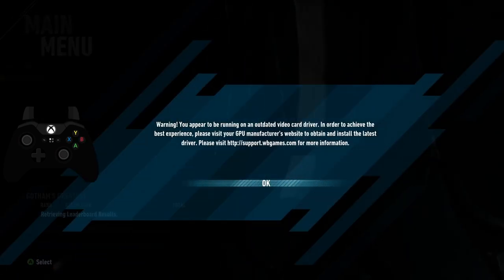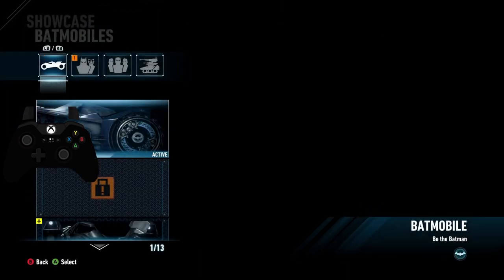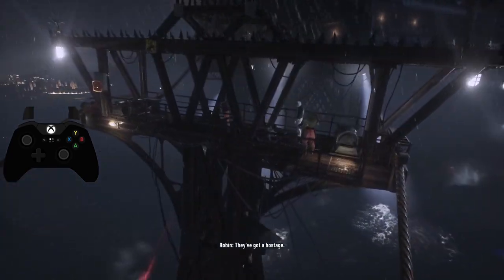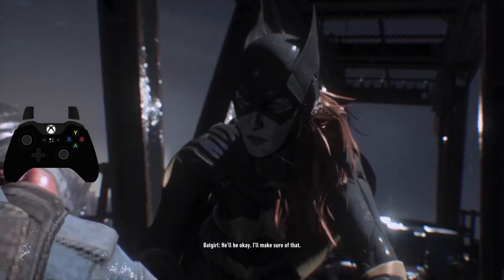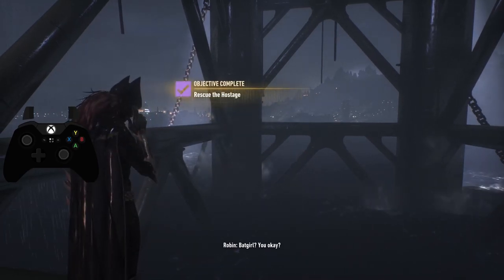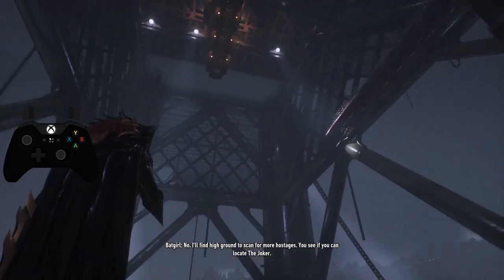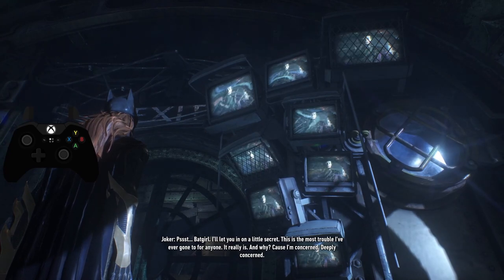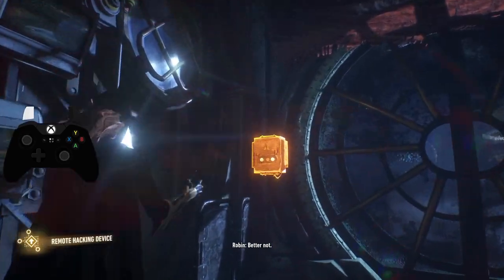Batman Arkham knight batgirl DLC part 1- it's a matter of family (full game)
Description:
Embark on an epic journey through the shadows of Gotham City with our comprehensive Batman Arkham knight walkthrough! 🌃 Dive deep into the heart of Arkham city as the Dark Knight himself, uncovering secrets, solving puzzles, and confronting Gotham's most notorious villains. Follow step-by-step guidance, strategic insights, and insider tips to navigate every challenge and triumph over darkness. Join us on this thrilling adventure as we unravel the mysteries of Arkham city and emerge victorious as the Caped Crusader. 🎮💥